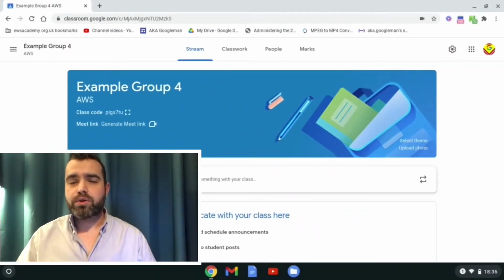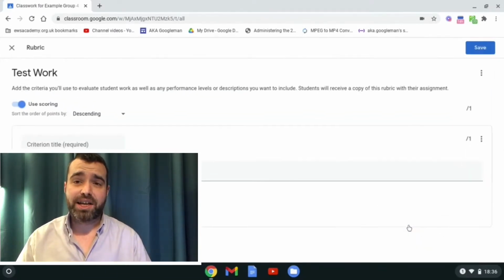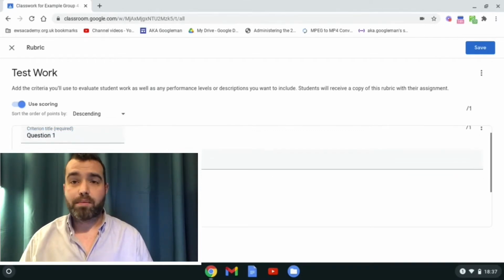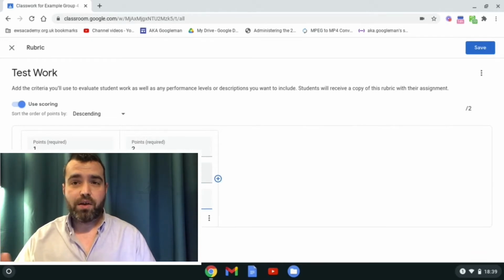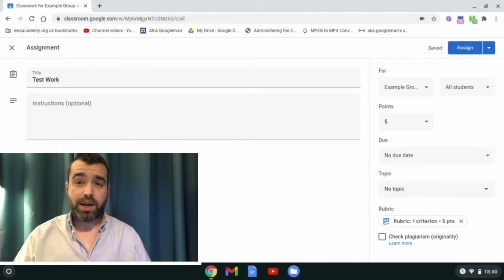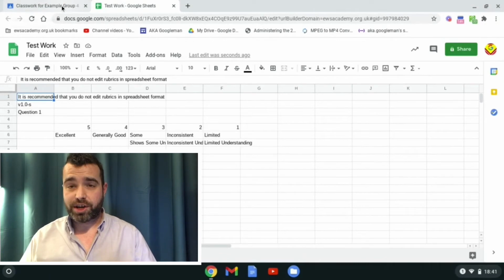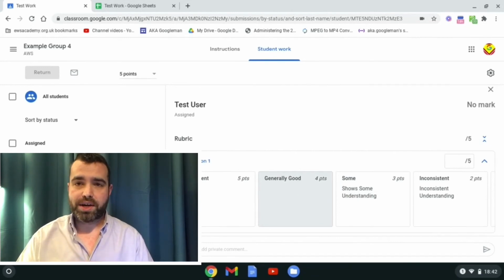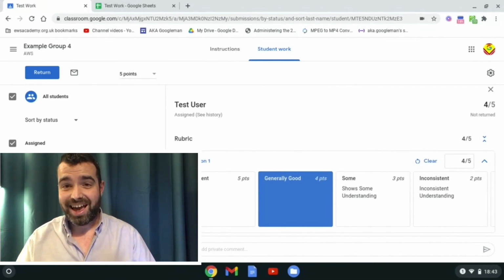Google Classroom: Rubric Marking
Looking today at marking pieces of work using the Rubric function in Google Classroom.
A really great way to give simple, tick-box feedback to students completing work.